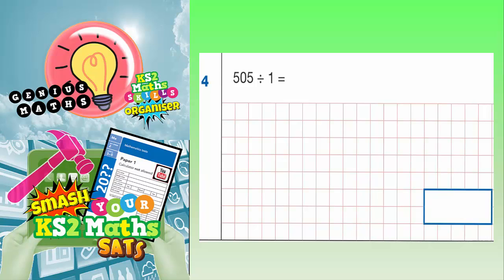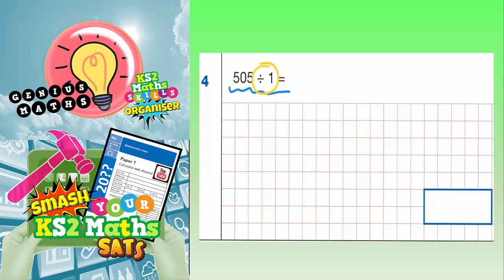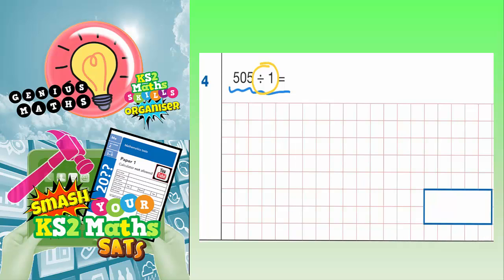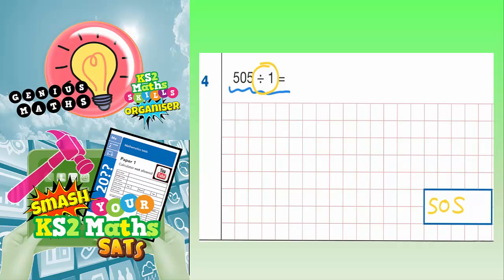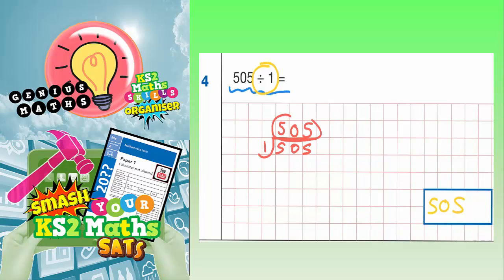2017 SATS Paper 1 Arithmetic Q4